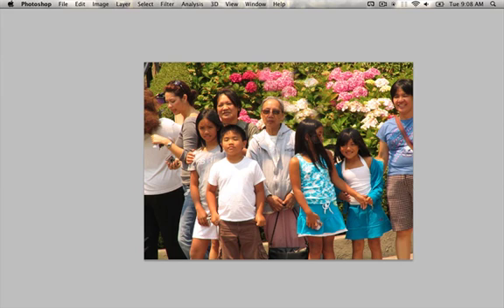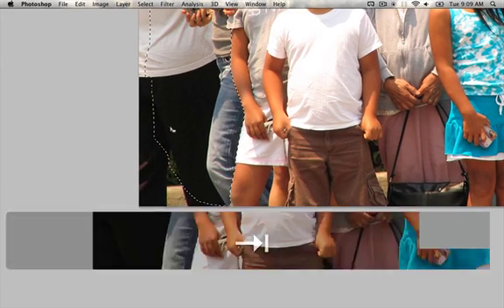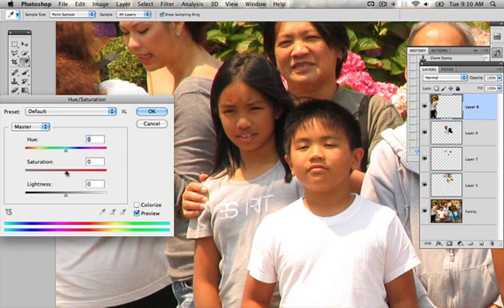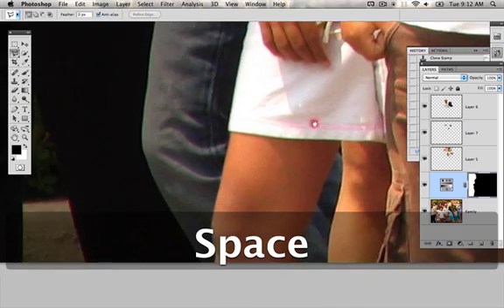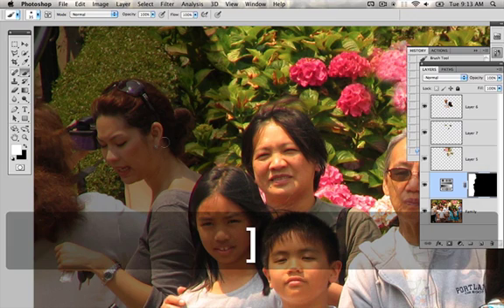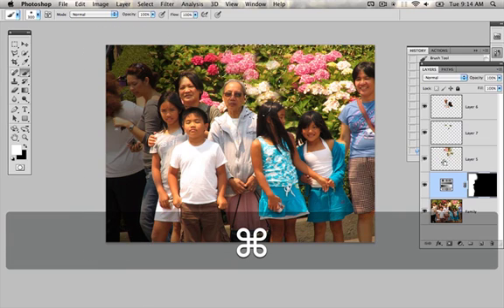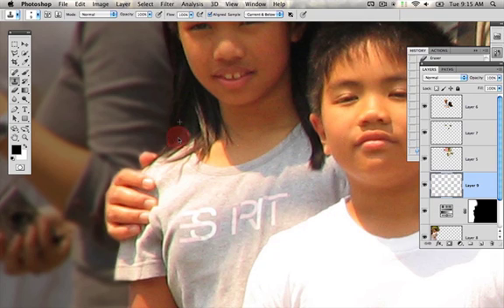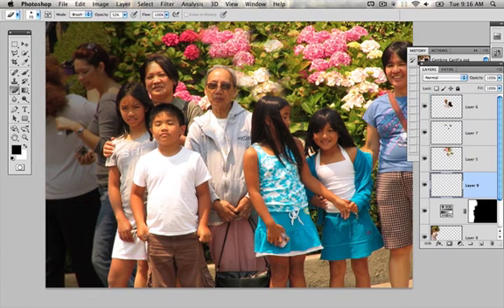Ep21 Taking someone out of focus in Photoshop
How to select a person out of the image, and push that person into the background by darkening and blurring
The PS Pod Episode 21